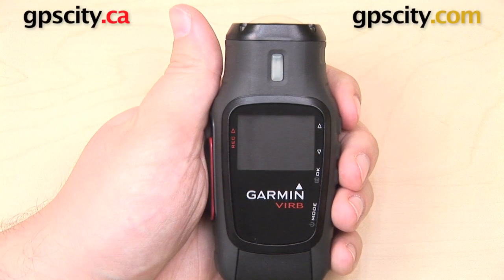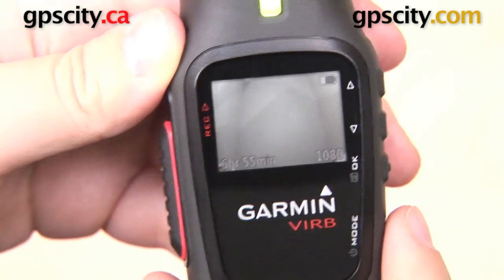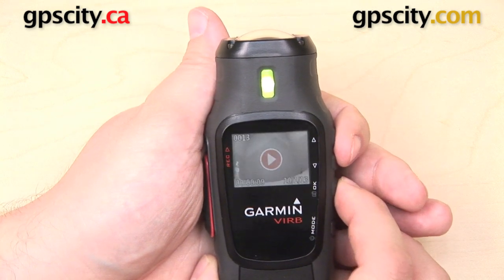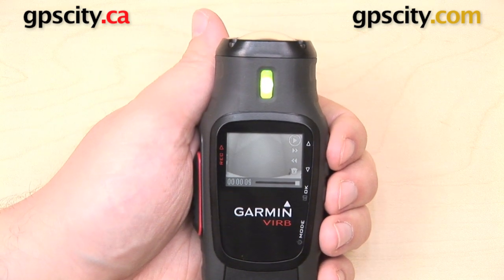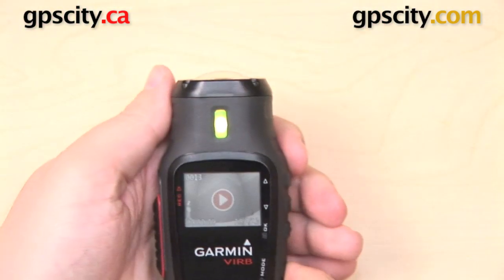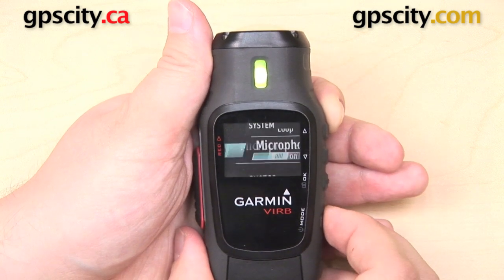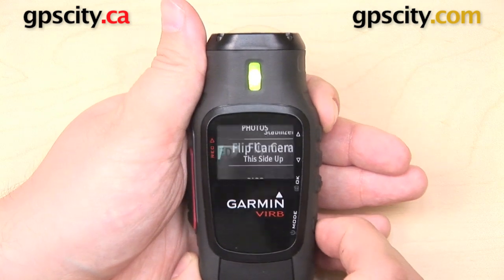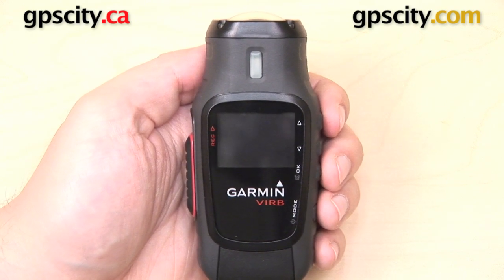Garmin VIRB: Basic Recording and Playback with GPS City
GPS City takes a look at basic recording and playback on the Garmin VIRB. Learn about the two different ways in which you can record, how to change the mode (and other settings), and much more!

1-866-GPS-CITY (477-2489)